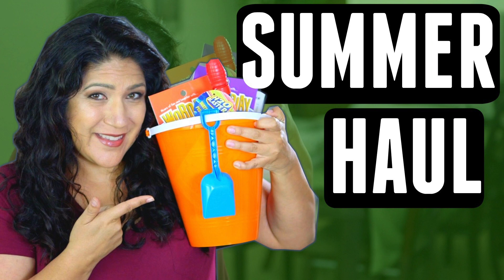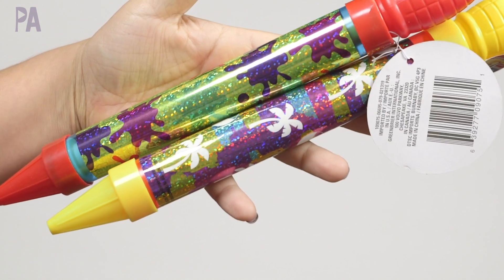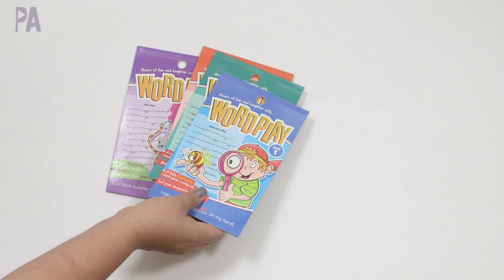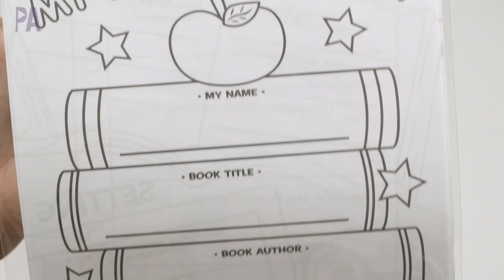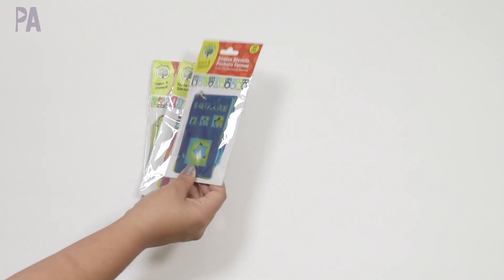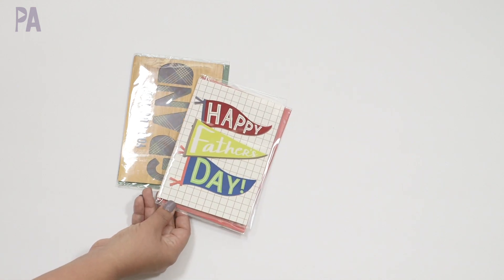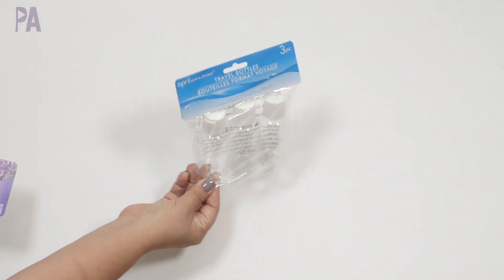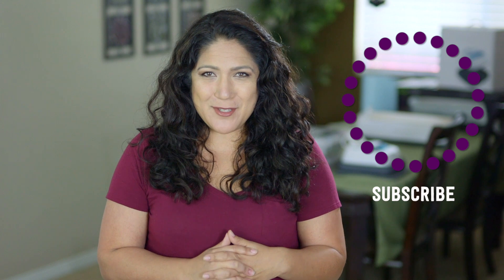DOLLAR TREE HAUL Summer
Today is a Dollar Tree Haul with all kids stuff for the summer! Have you found an amazing things for kids at Dollar Tree? I need to know about it! Comment with your finds.